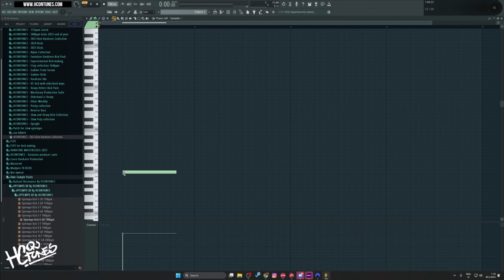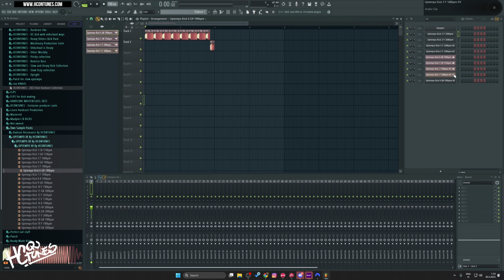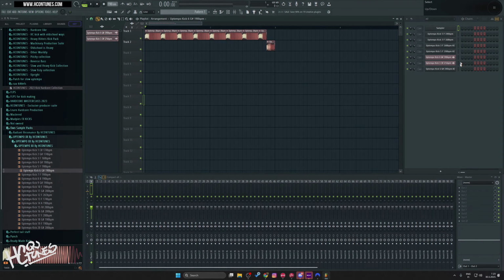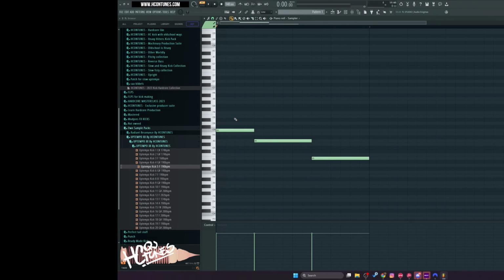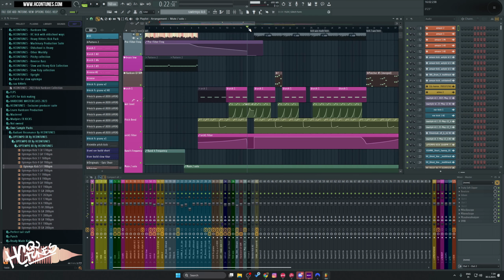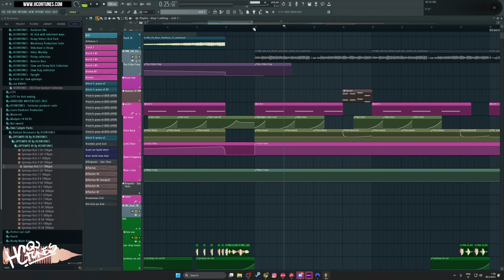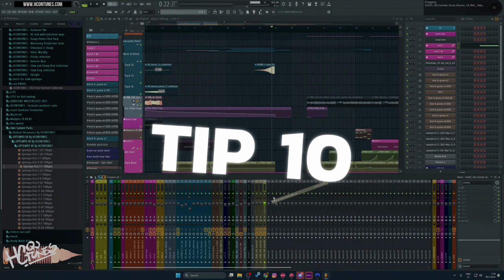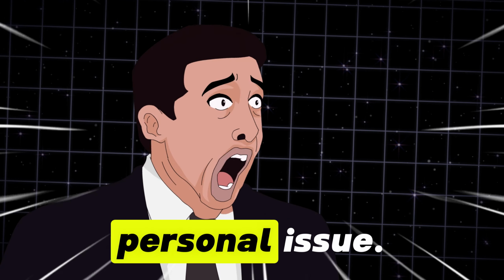FL Studio Cheat Codes - EP1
Welcome to the very first episode of FL Studio Cheat Codes!
In this ongoing video series, we’ll be diving into some of the most useful tips, tricks, and hidden features inside FL Studio — the kind of practical advice that can truly level up your workflow and music production. These tips are short, easy to understand, and designed to be instantly usable, whether you're a beginner just starting out or a more advanced producer looking to refine your process.

I’ve spent over a decade working with FL Studio, and I’m sharing the exact insights I wish someone had shown me when I first opened the DAW. If you’re serious about making better beats, faster arrangements, and more polished tracks — this series is made for you.

Timestamps:
0:00 - Level Up Your FL Game
0:10 - Tip 1
0:30 - Tip 2
1:08 - Tip 3
1:55 - Tip 4
2:38 - Tip 5
3:08 - Tip 6
3:34 - Tip 7
4:52 - Tip 8
5:41 - Tip 9
6:16 - Tip 10
6:43 - Bonus? What?
7:06 - Do you want your trick in to a video?

Do you have a awesome FL Studio technique you would want to shout out to the community? Please let me know via Email & Instagram.